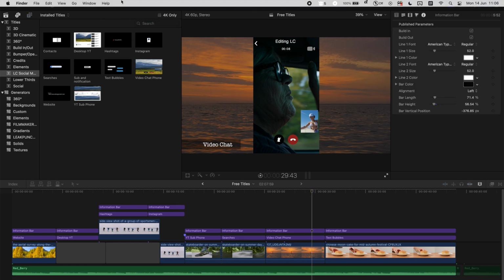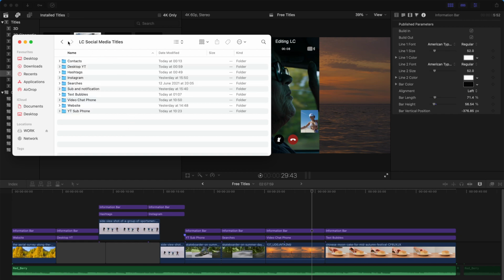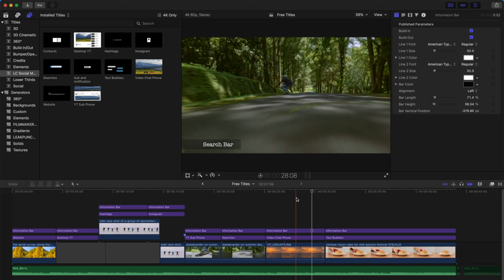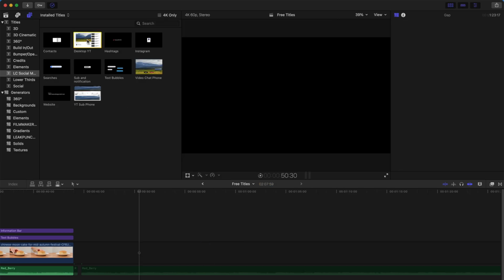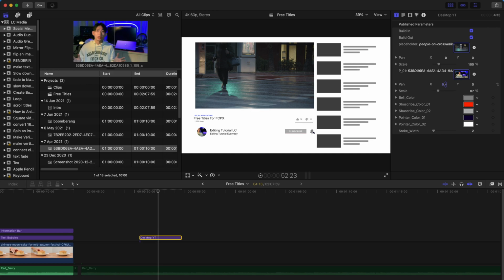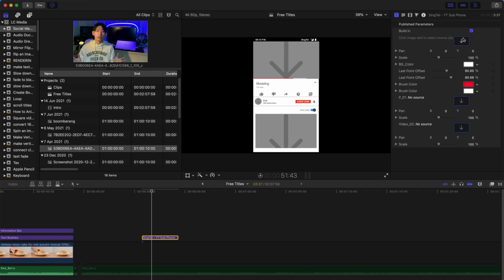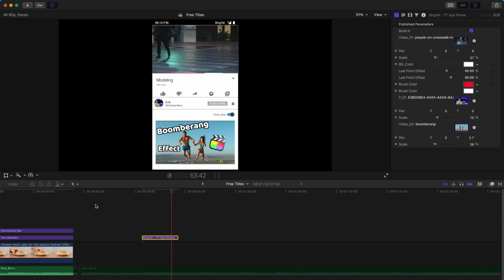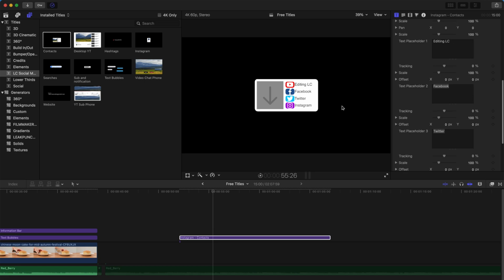10 FREE Social Media Titles Plugin for FCPX | Final Cut Pro X Plugins & Tutorial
Hi, today I will be giving you guys 10 FREE Titles. Each of them is very useful in your everyday editing with FCPX (Final Cut Pro X). These include Instagram, Facebook, Video chatting and hashtags!